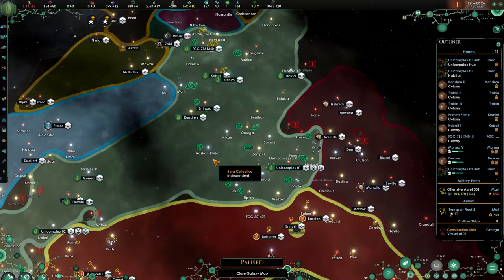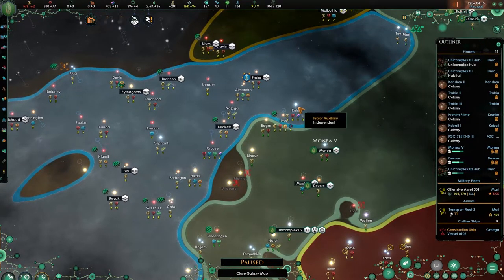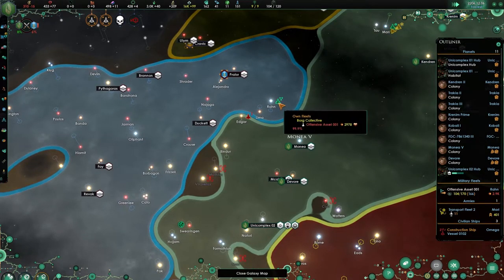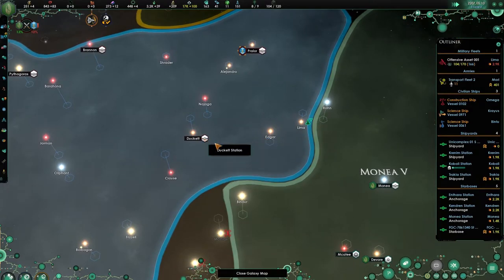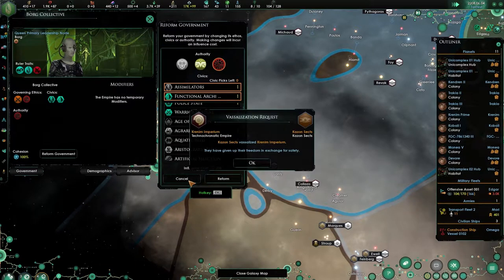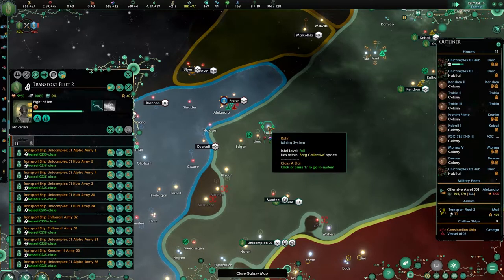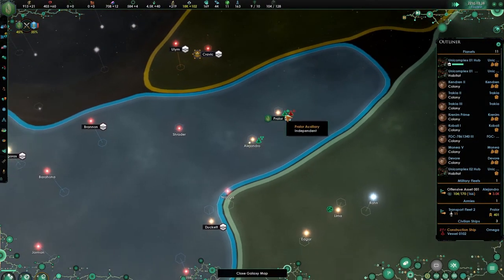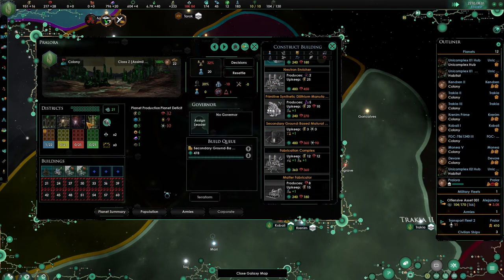[11] Pralor Auxiliary war - Stellaris 2.2 - Star Trek New Horizons - The Borg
We are the Borg. You will be assimilated. Resistance is futile.
This series is on Grand Admiral, with the scaling option ON and the AI aggressiveness on Hard.